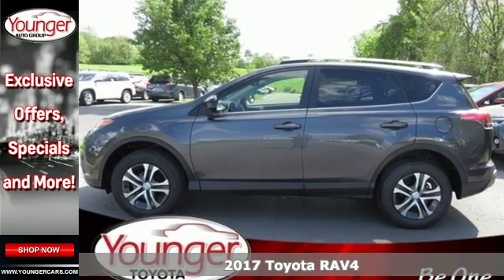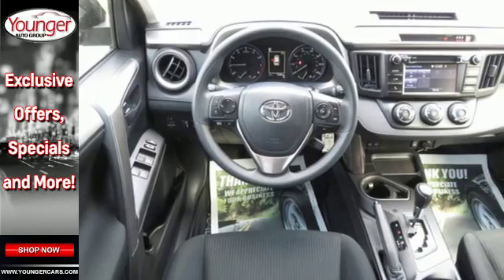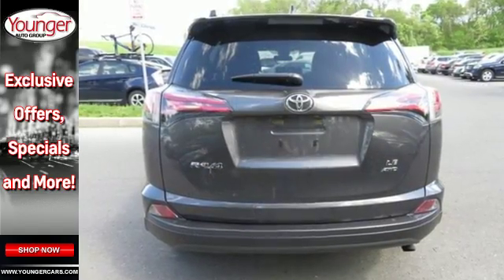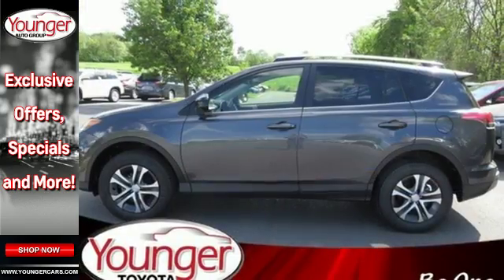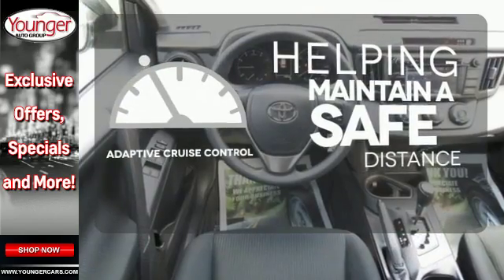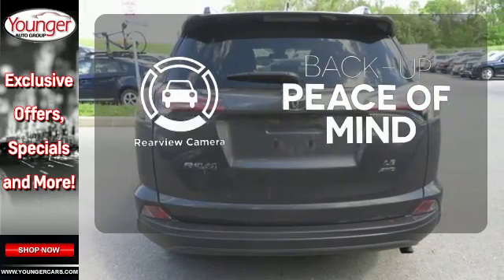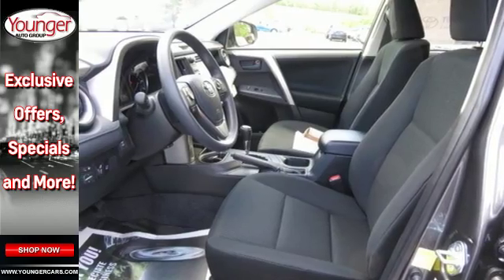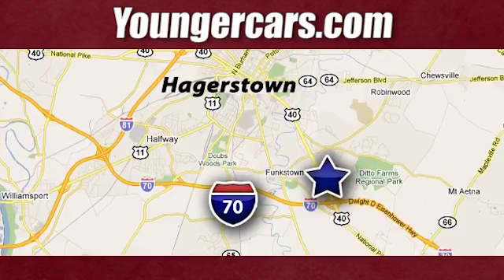New 2017 Toyota RAV4 Winchester MD Hagerstown, WV V2531200 - SOLD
Year: 2017
Make: Toyota
Model: RAV4
Trim: LE
Engine: 4 Cyl. 2.5 L
Transmission: Automatic
Color: Magnetic Gray Metallic
Stock #: V2531200
VIN: JTMBFREV4HJ147430

Be One!

Address:
1945 Dual Highway